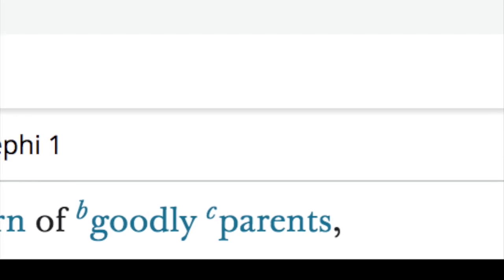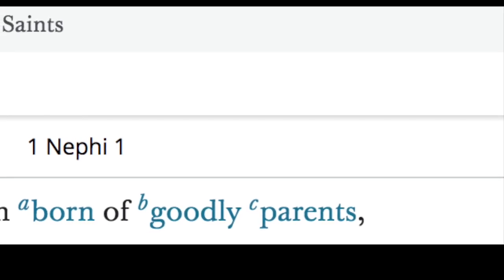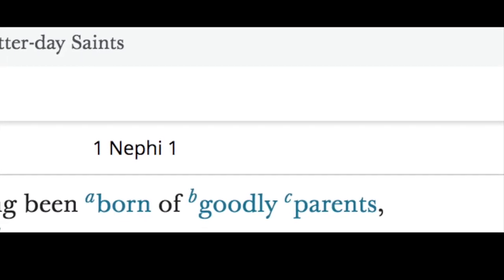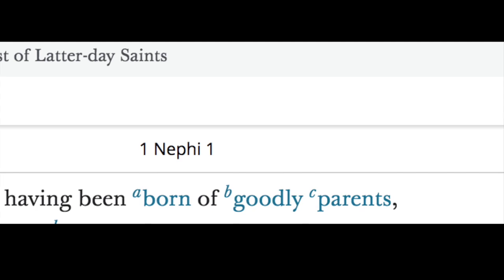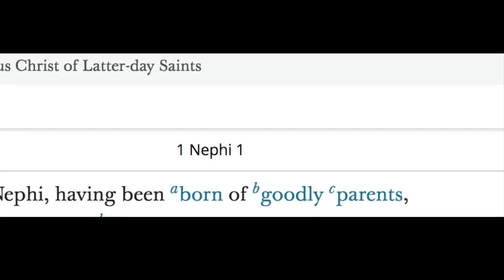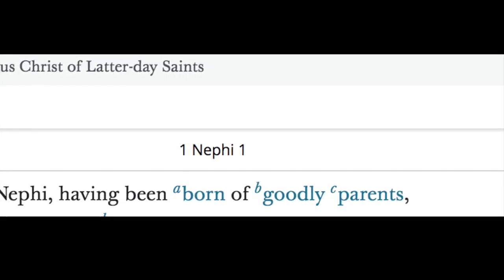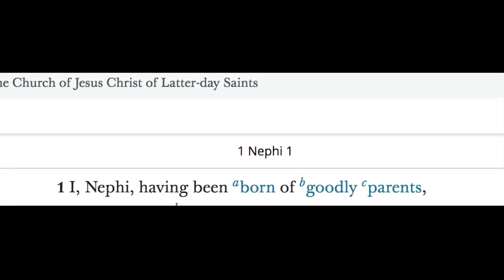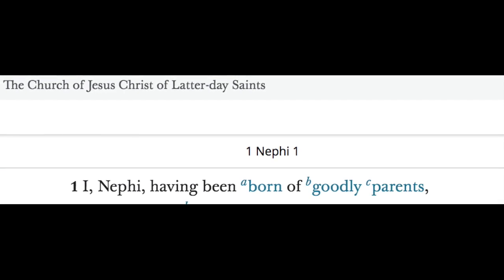The Book of First Nephi Chapter One Verse One